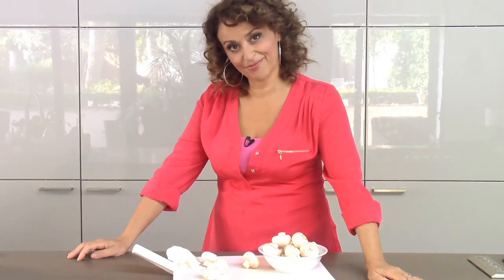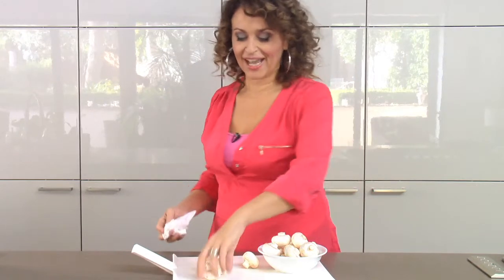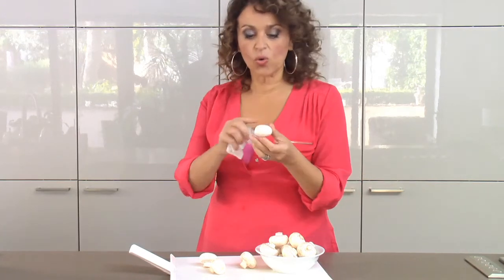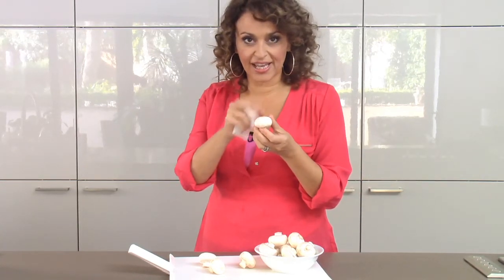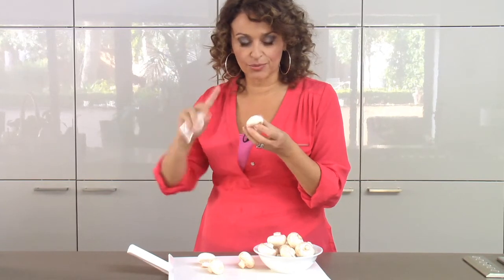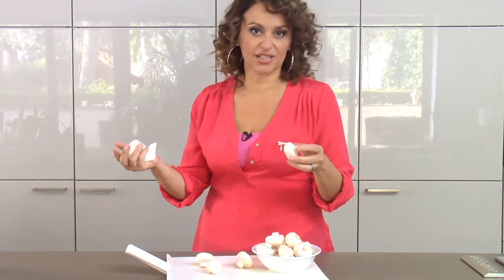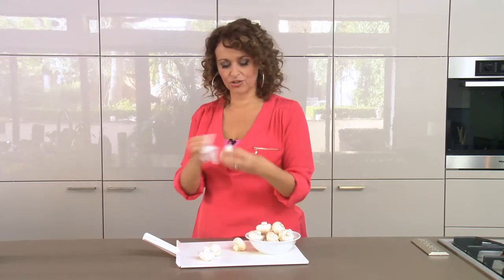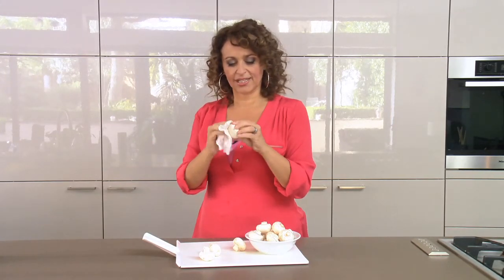Mushroom masterclass with Nadia Sawalha: cleaning mushrooms